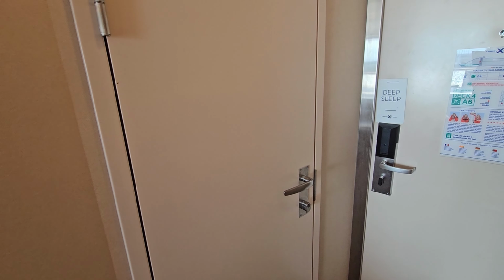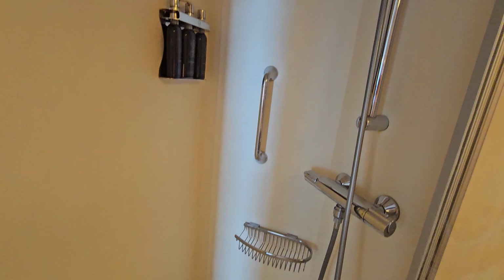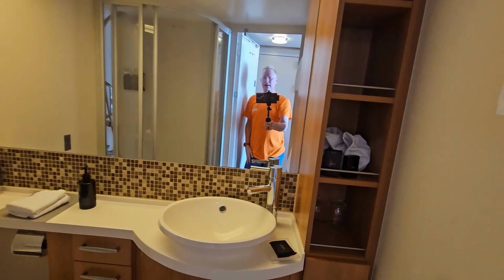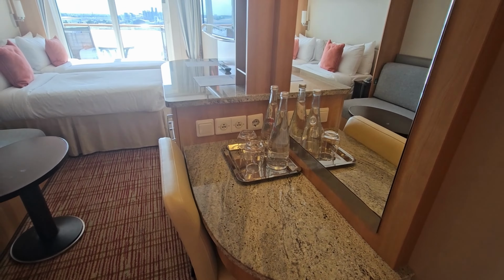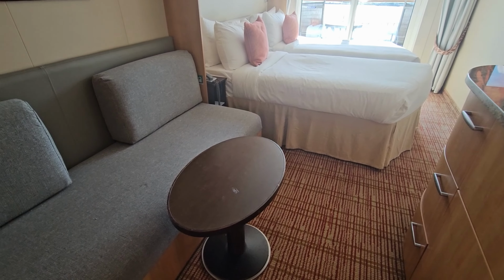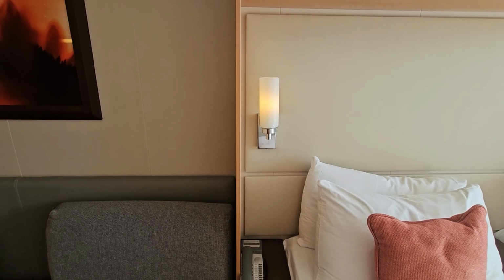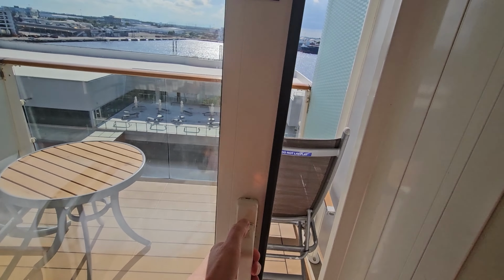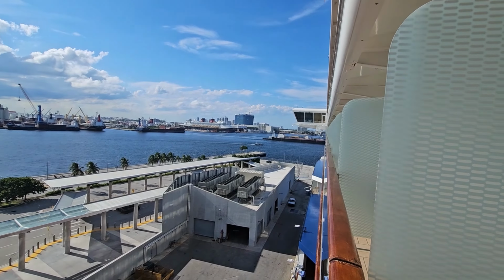Elevate Your Experience: Celebrity Reflection Balcony Cabin 9149 Tour (with bloopers)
Elevate Your Experience: Celebrity Reflection Balcony Cabin 9149 Tour

In this video, I give you a tour and review of Celebrity Reflection's forward Cabin 9149 on deck 09.  With amazing relaxing balcony views, this cabin is elegant and cozy.  I've also added a couple of my bloopers on this for a little fun.

When Celebrity Reflection debuted in 2012, the ship was the fleet's most modern and most forward-thinking. In October 2022, Reflection underwent a revolutionization. The Celebrity Revolution is an ambitious $500 million initiative to modernize the entire fleet with the incredible design aspects that have made Celebrity Edge one of the most innovative and revolutionary cruise ships ever built.

Celebrity Reflection
Cabin # 9149
Category 1B - Deluxe Ocean View Stateroom with Veranda

Description:
Deluxe Ocean View staterooms have floor-to-ceiling sliding glass doors that lead to your private veranda, two twin beds that can be converted to a queen-sized bed, considerable closet space, a private bathroom with shower stall, as well as a comfortable sitting area with desk, drawer space, vanity, and sofa. Each stateroom also has its own 32-inch interactive LCD television, thermostat-controlled air-conditioning, direct-dial telephone, hair dryer, mini bar, individual safe, 100% cotton towels and linens, complimentary use of bathrobes, and 24-hour room service.

Some staterooms have a sofa bed and/or an upper Pullman-style bunk bed to accommodate a third or fourth guest.

Location: Deck 9

Occupancy:
Can accommodate up to 2 guests in this particular cabin

Size:
194 sq ft sq ft*

Balcony 54 sq ft sq ft*

*Square footage is not specific to this cabin, but rather as an average in this category type.
Accessible: No

Connecting: Yes.

Let's Talk!
Shipmate: JourneyWithJosh